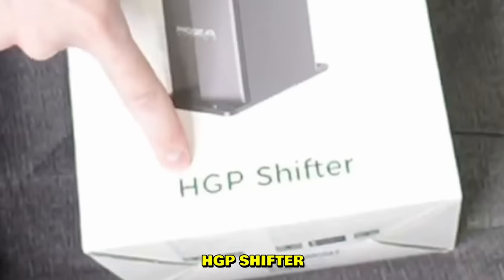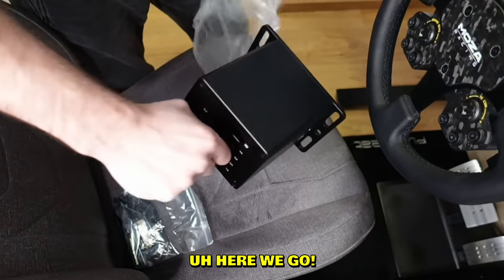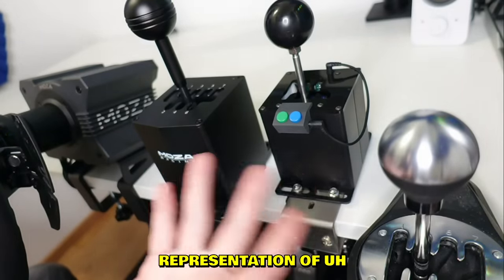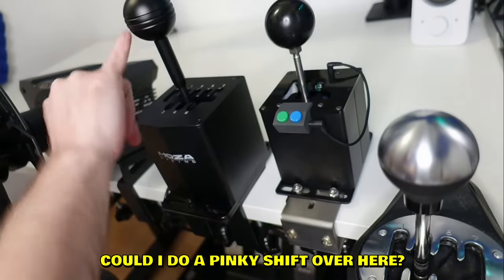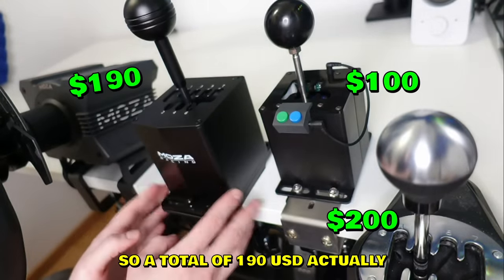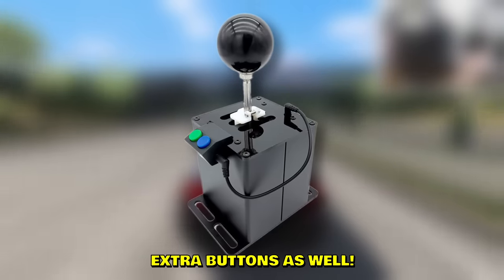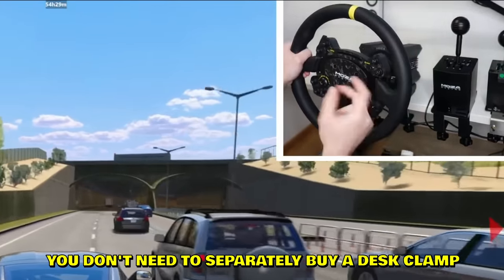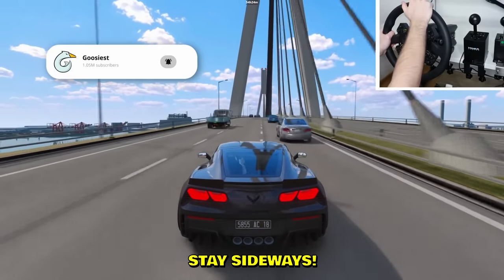New USB Shifter has been Released! - Unboxing & Testing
Testing the new USB shifter that was released by Moza Racing. This shifter will work with any setup on PC as it acts as a separate unit. I also tested the cheap eBay shifter and TH8A shifter so I will be comparing it against those.

--- My PC stats:
Graphics card: RTX 4080
Processor: i9-13900K
RAM: 64GB
Disc Space: 2000GB SSD